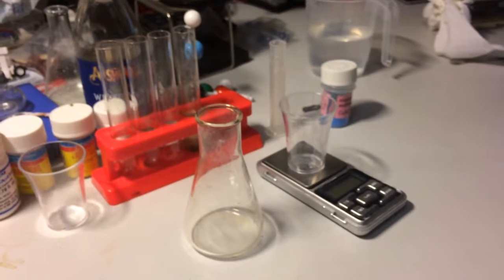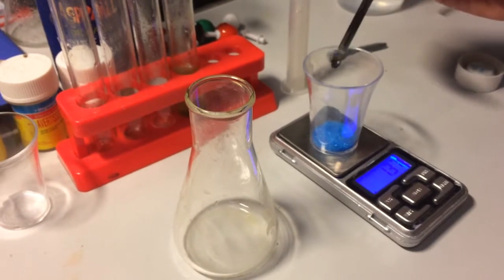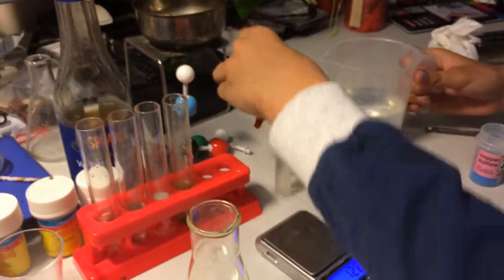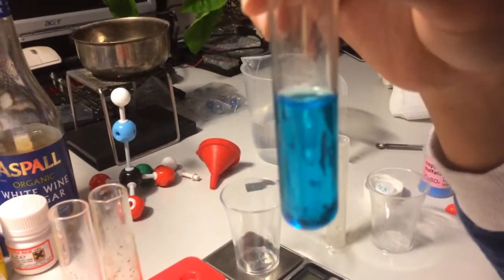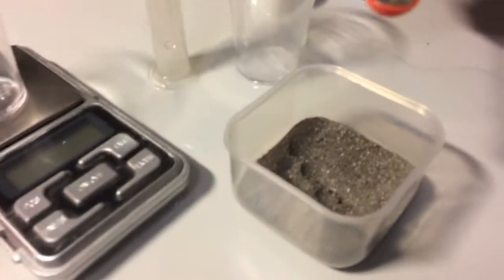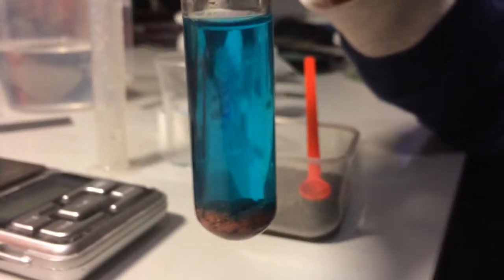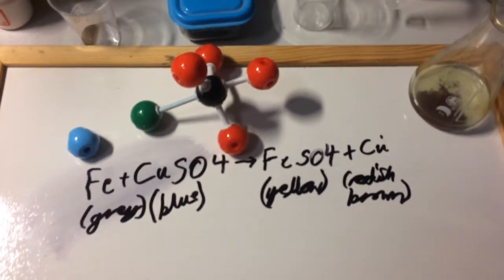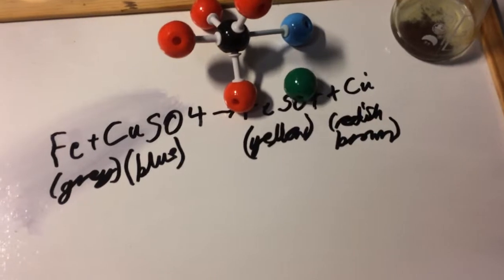Modern Alchemy! Turning Iron into Copper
In today's experiment, Rishon magically turns one metal into another - just like an alchemist! However, instead of turning metal into gold, he will just be turning iron into copper. This is an exothermic reaction of Copper Sulphate (CuSO4) and iron filings into Iron Sulphate (FeSo4) and copper.